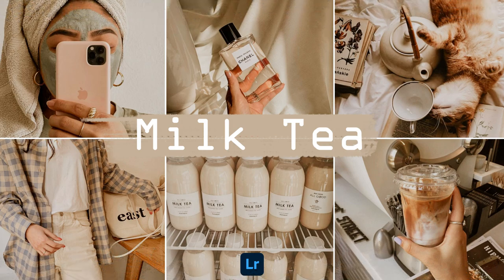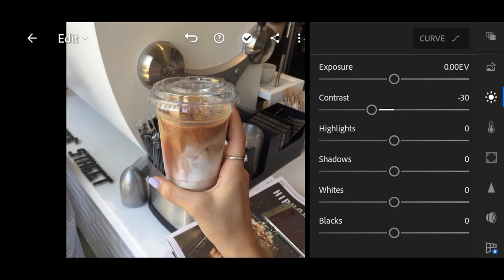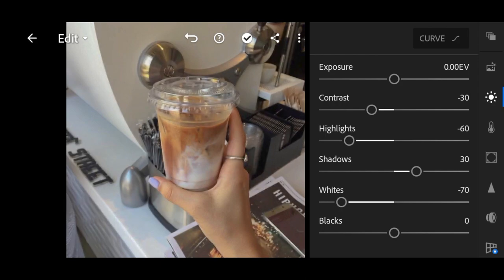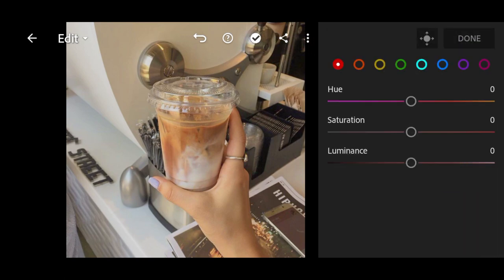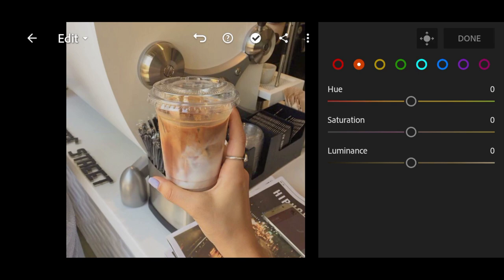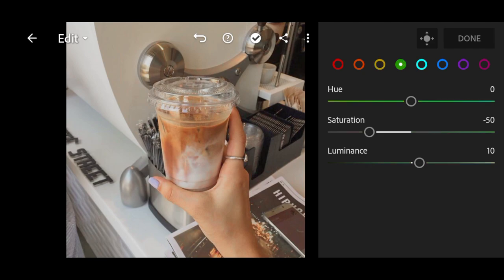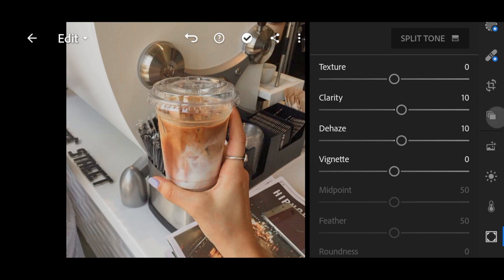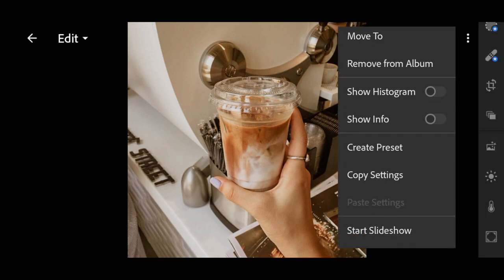Milk Tea Preset - Lightroom Mobile Preset | Coffee Preset | Nude Cream Filter | Cream Tone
In this video, I will show you how to edit Milk Tea filters, using Lightroom mobile.